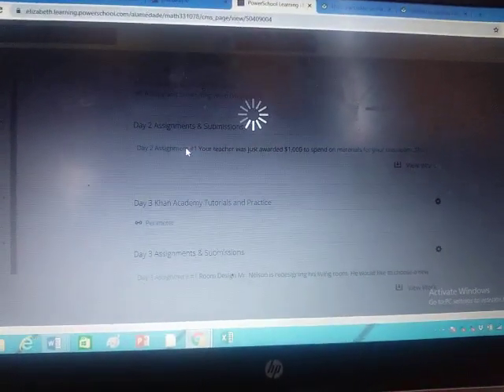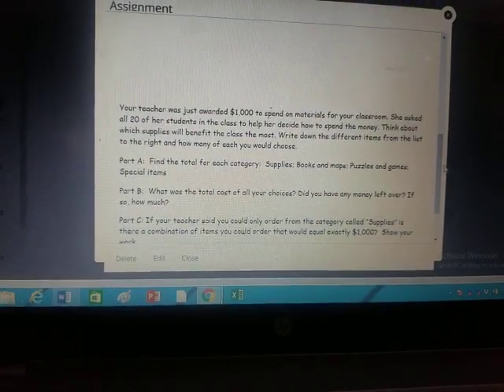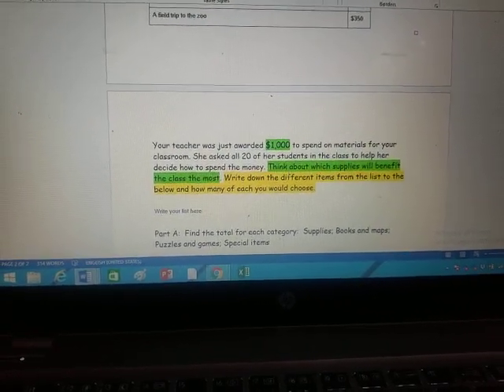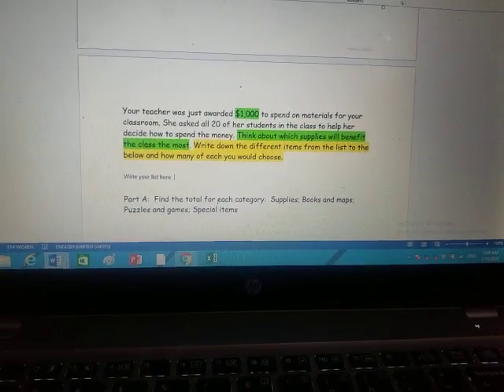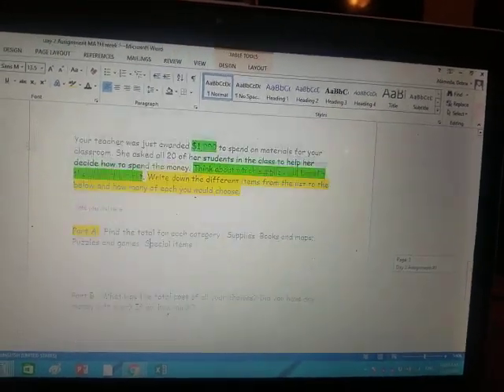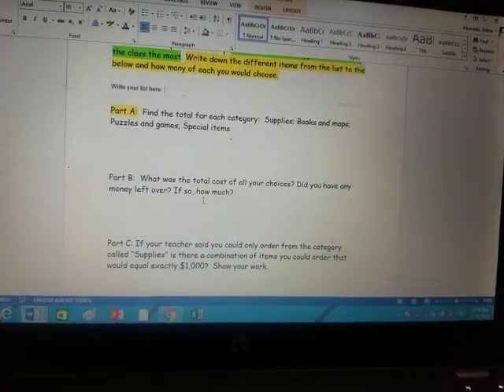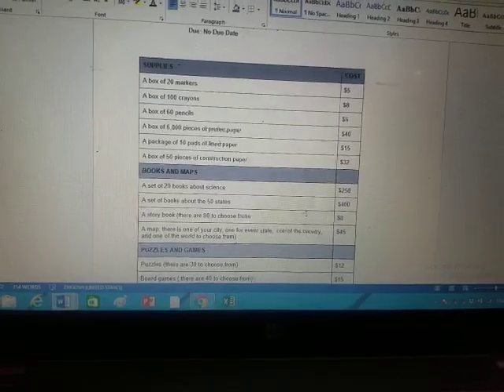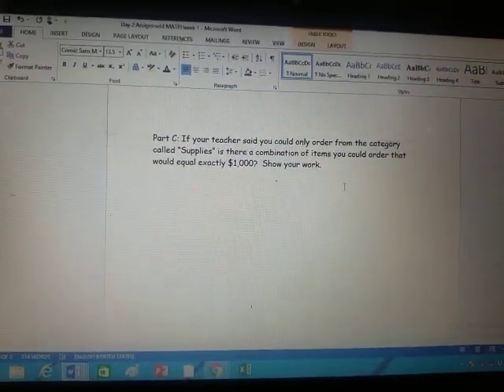Week 1 assignment 2 MATH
Hi guys! Here is the video for assignment 2 week 1 for math.  I explain in detail how to complete this assignment successfully so please watch and rewatch the videos as many times as you need.  I also sent your parents the word document so you can type your answers in or you can print out and write with pencils.